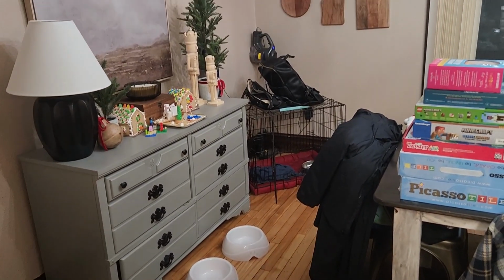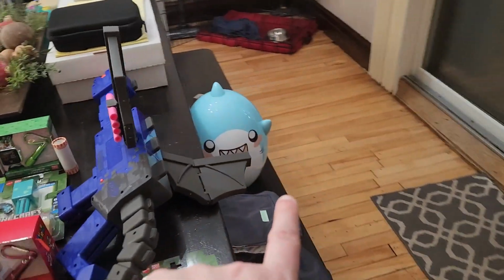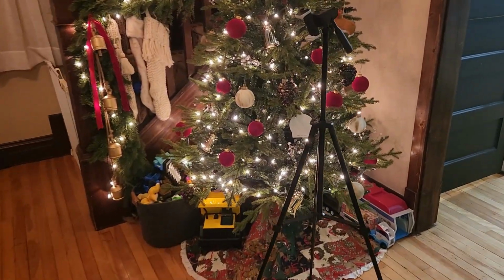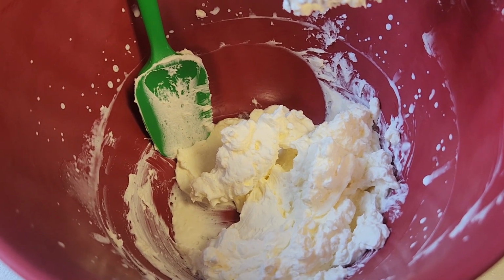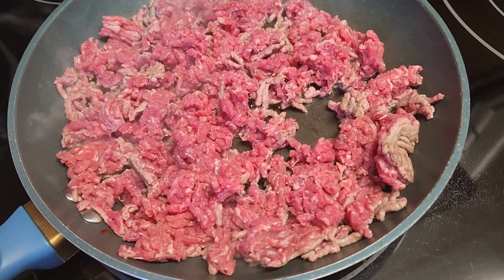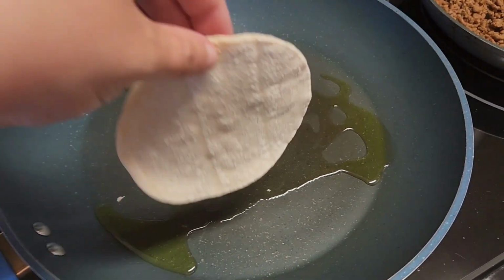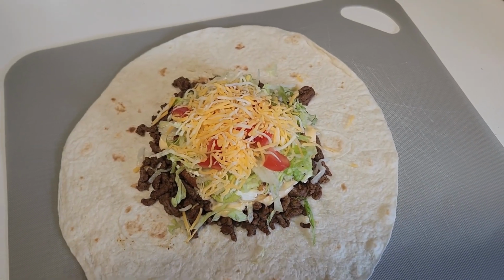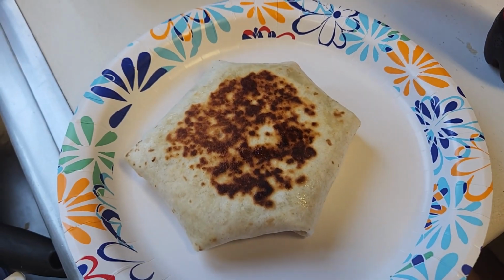After Christmas Clean and Cook With Me / 2023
In today's video I am sharing with you an after Christmas clean with me. My house was a mess after all of the Christmas morning fun, so I am taking you with me on some of the cleaning I did to try and get my house somewhat back together. I am also sharing with you a yummy dinner recipe at the end of the video.